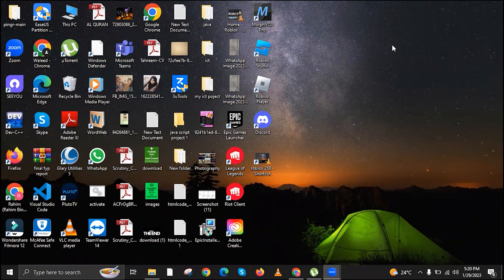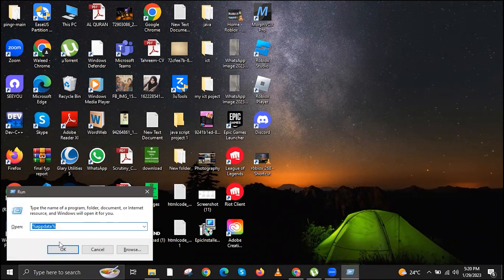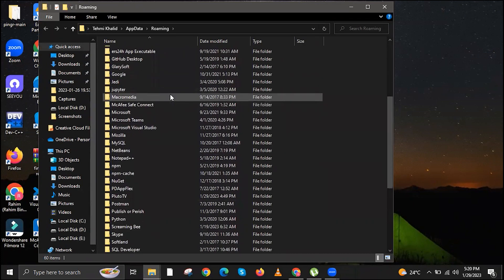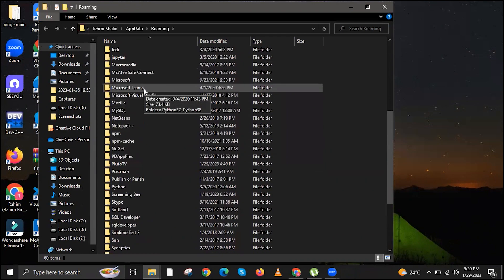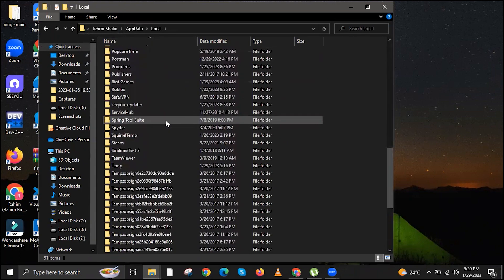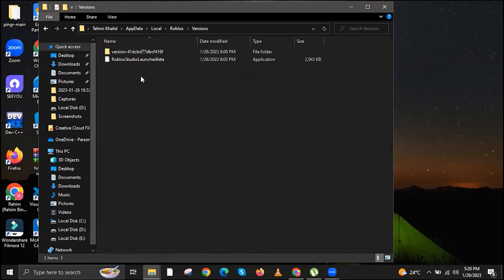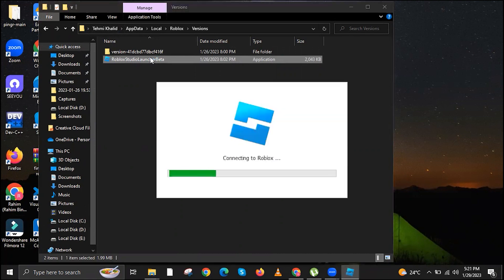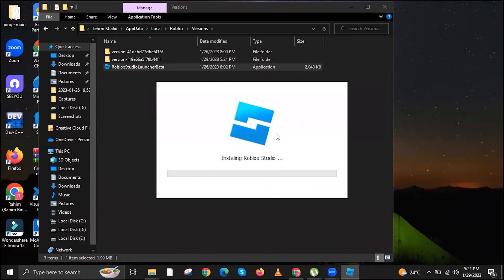How To Fix An Error Occurred While Starting Roblox Studio (2023)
How To Fix An Error Occurred While Starting Roblox Studio

If you want to know How To Fix An Error Occurred While Starting Roblox Studio then just watch this step-by-step easy tutorial till the end to get the most out of it.